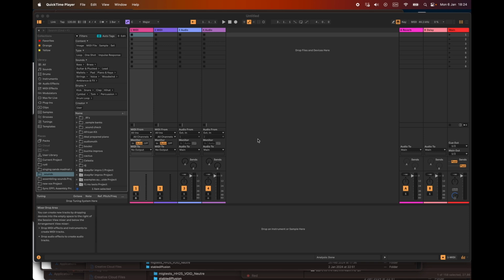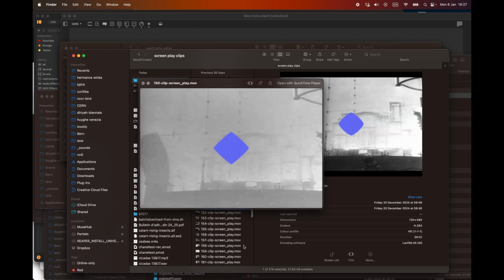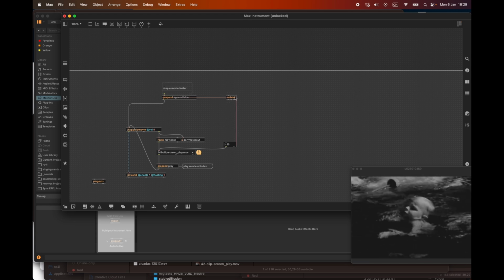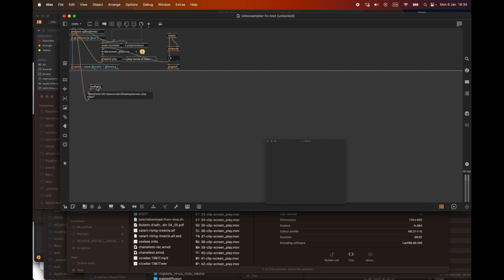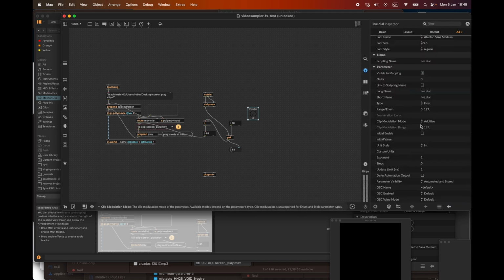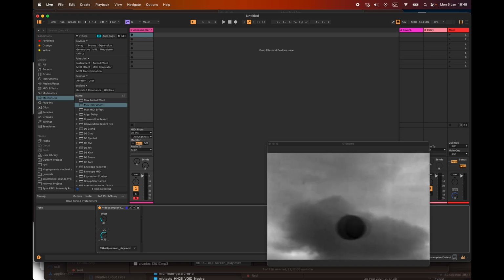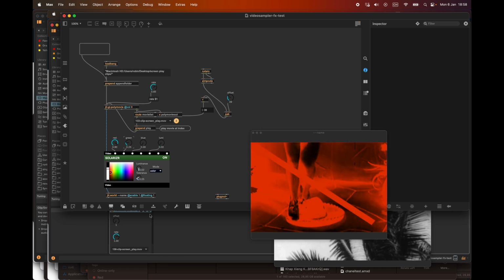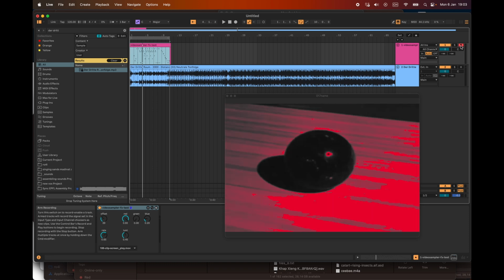video sampler with fx in max for live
making a patch that loads a folder of video clips, allows to trigger them with midi and adds a few effects to them.